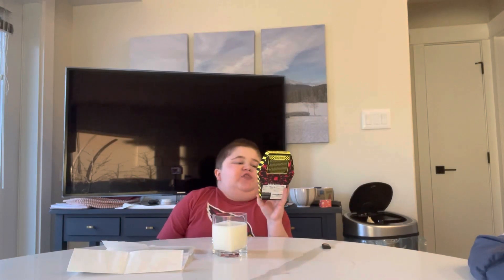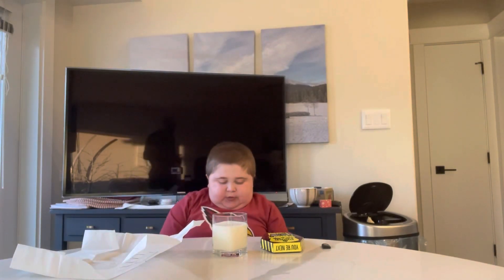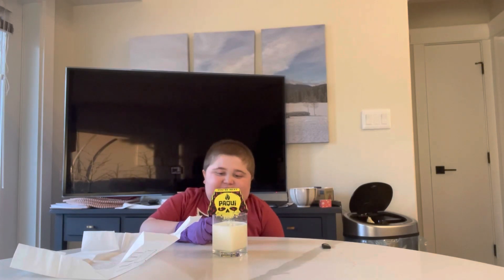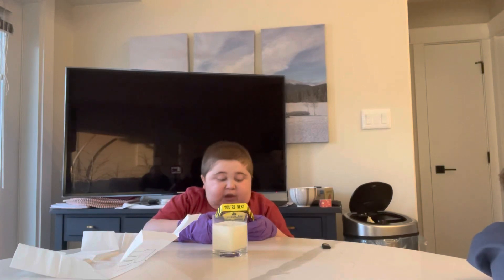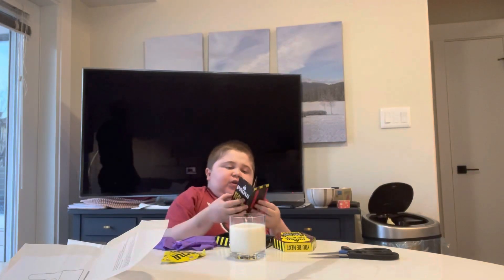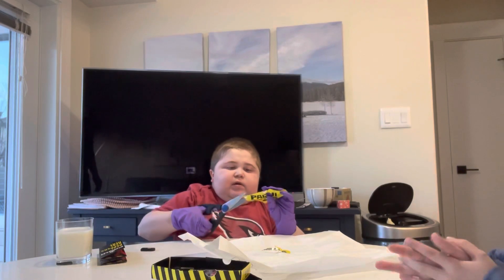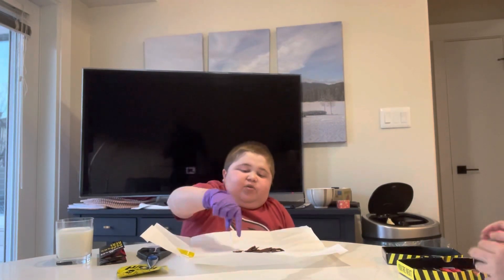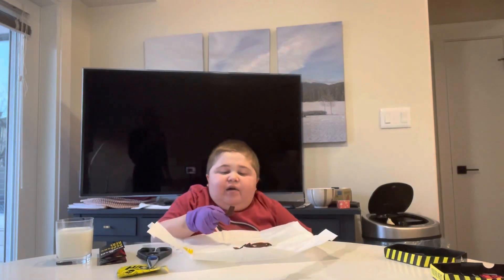PAQUI one chip challenge (Carolina reaper + scorpion pepper chip) gone Horribly wrong ￼